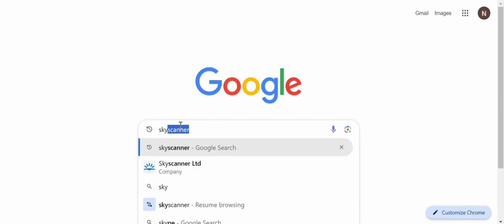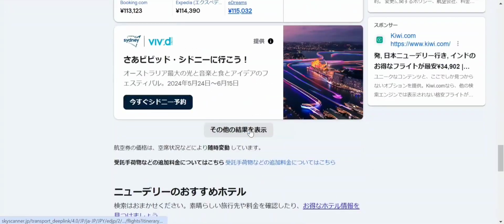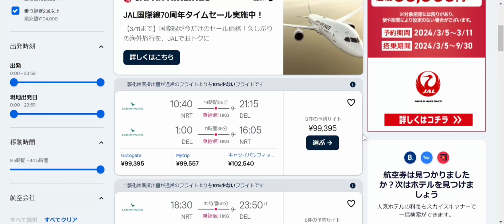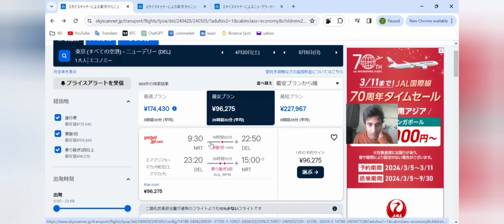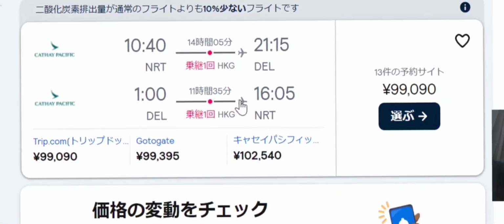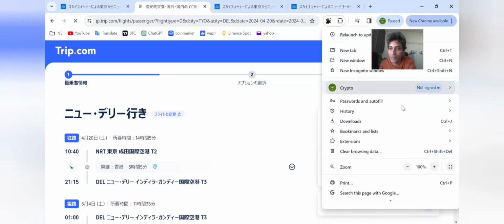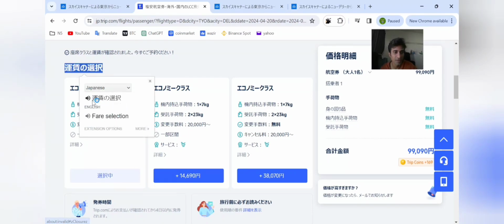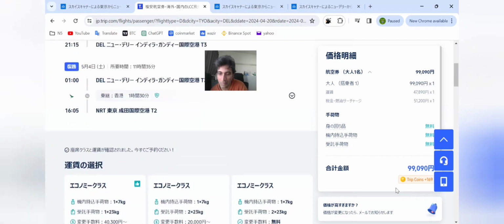Vlog 48 - Finally Booking tickets from JAPAN TO INDIA and INDIA TO JAPAN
Finally Booking tickets from JAPAN TO INDIA and INDIA TO JAPAN